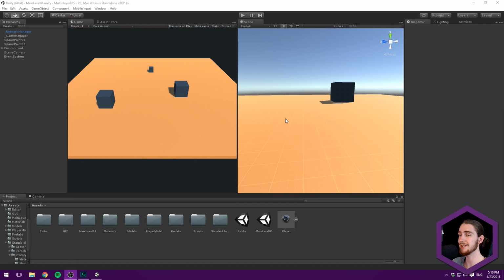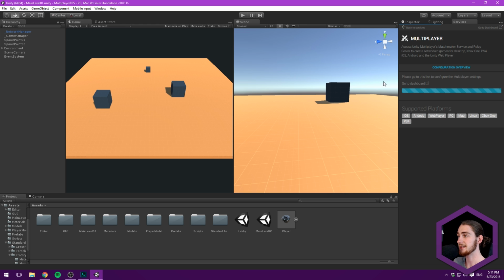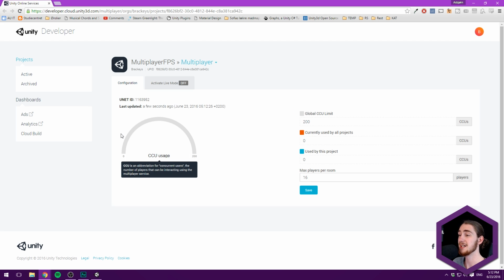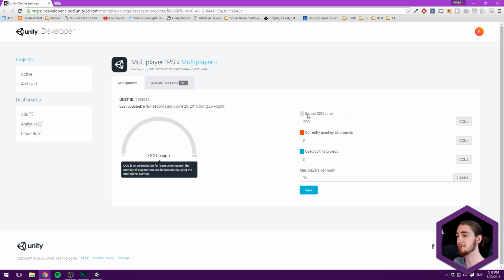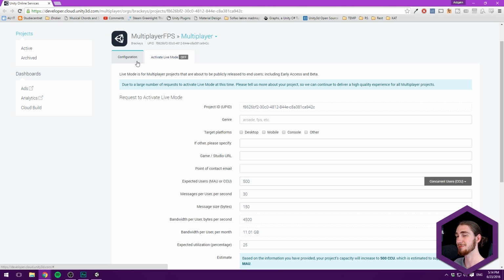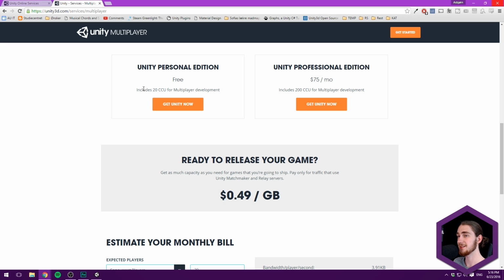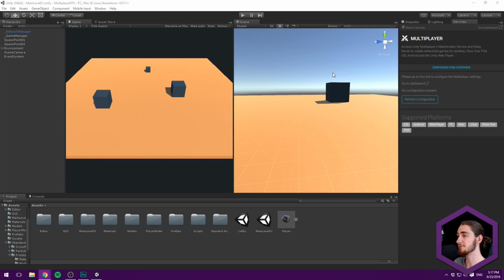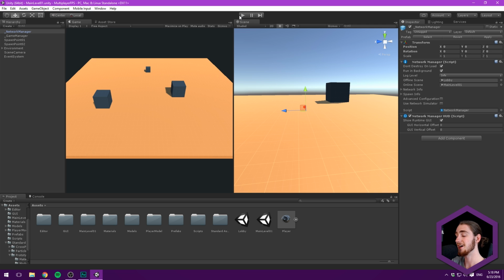Making a Multiplayer FPS in Unity (E17. Matchmaking) - uNet Tutorial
In this video we implement Unity matchmaking so players can join rooms over the internet.

Difficulty: Intermediate.